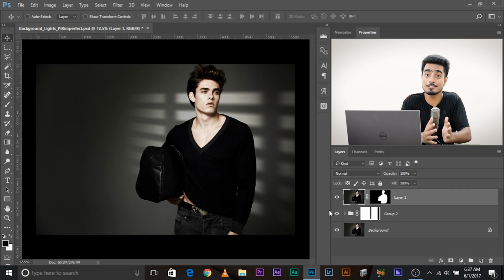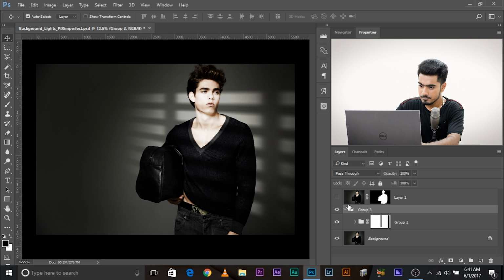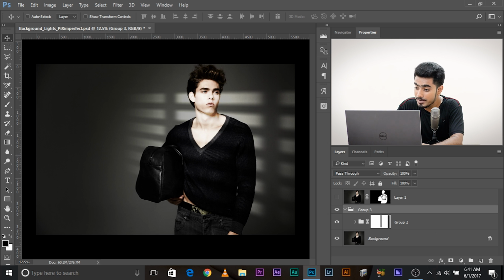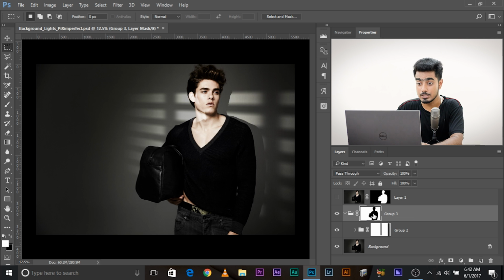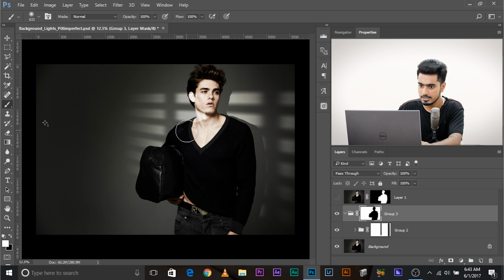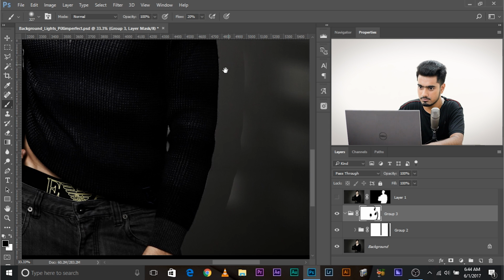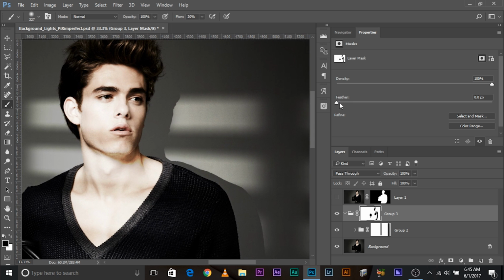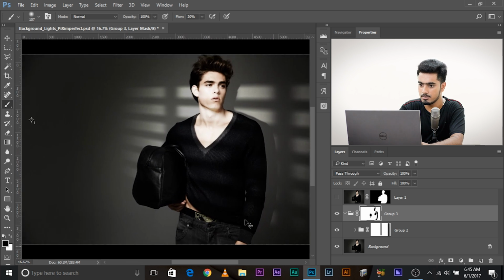How to Create Realistic Light Rays and Shadows in Photoshop (Part 2)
CREATE highly realistic lights falling onto your subject and cast beautiful shadows very easily in Photoshop. Learn how to utilize basic masking and blend modes to make any light effect you want.

The biggest secret to adding any light effect is this: Whenever you add some light, make sure there is a shadow to go along with it. Hope this tutorial helps you!